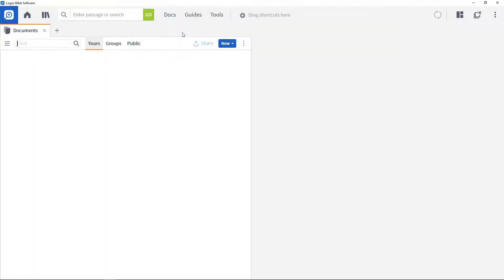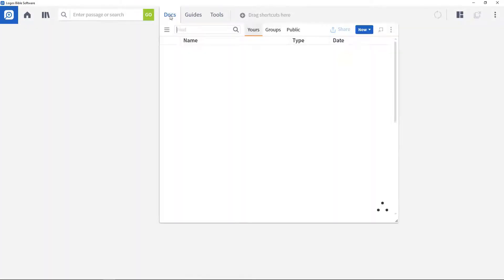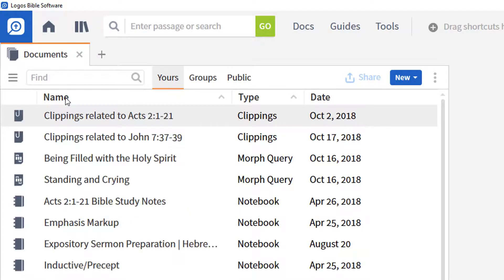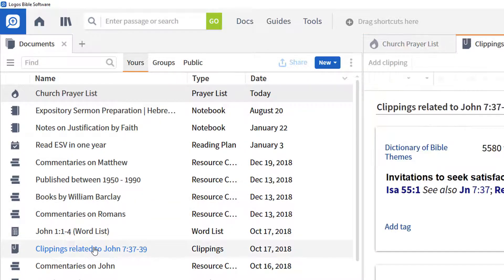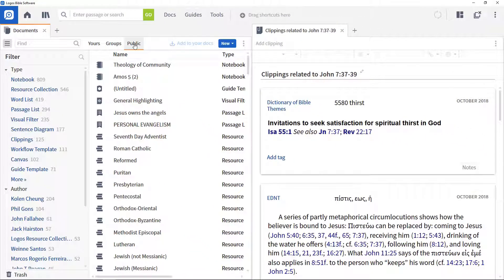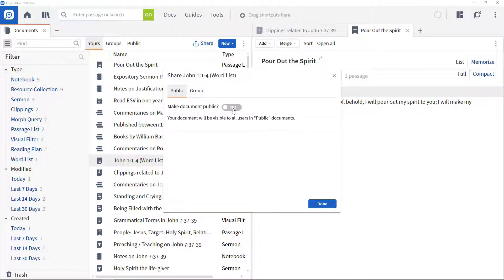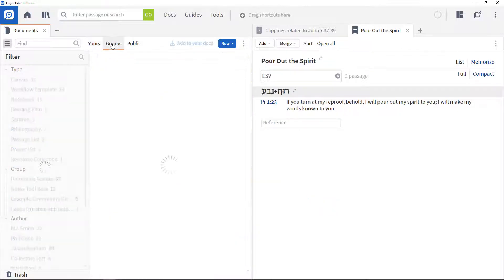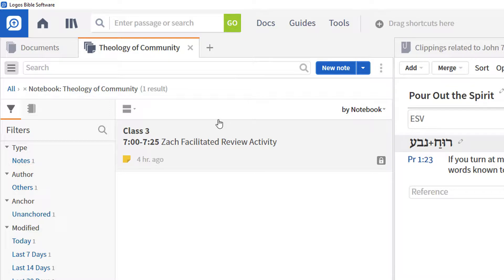Documents Menu | Logos Bible Software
Learn about the capabilities of the Documents Menu on Logos with help from our User Ed team.